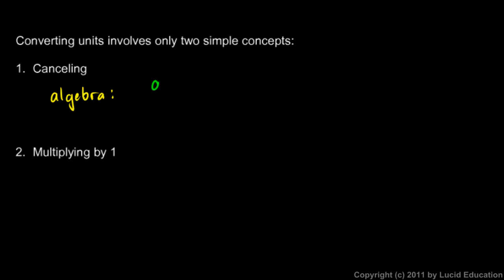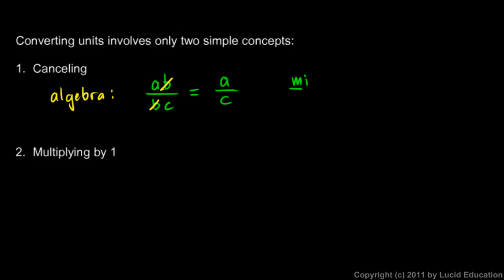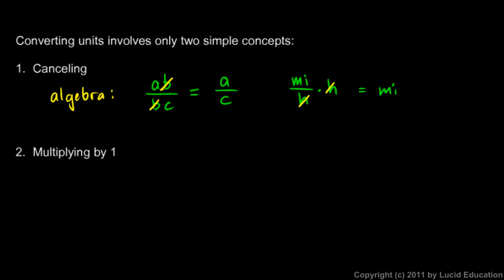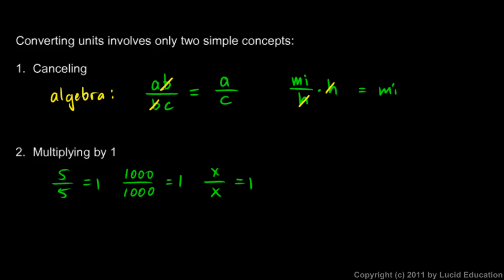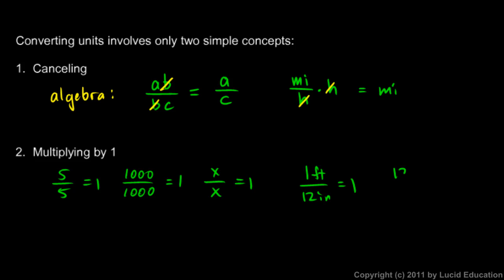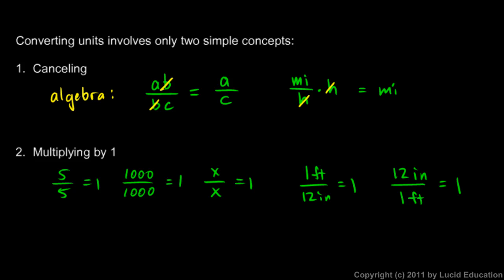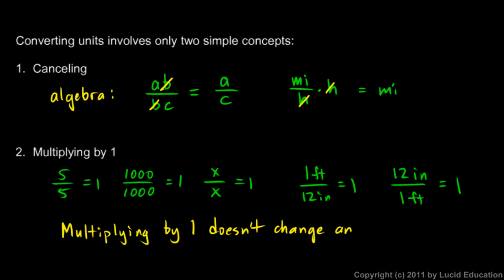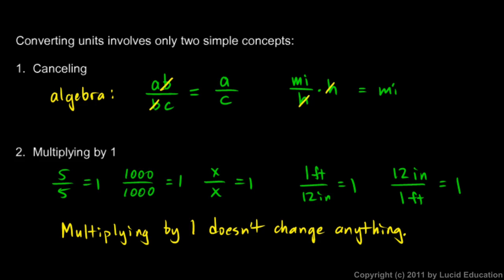Physical Science 1.6c - Mathematical Concepts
The mathematical concepts that are used when converting units:  Units can be treated as algebraic variables, and simple fractions can be used to change from one unit to another.